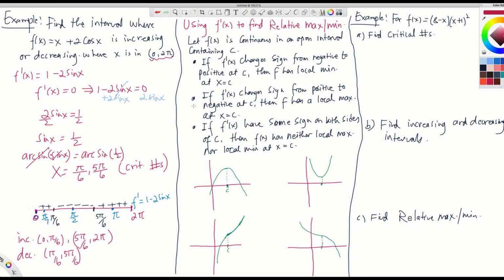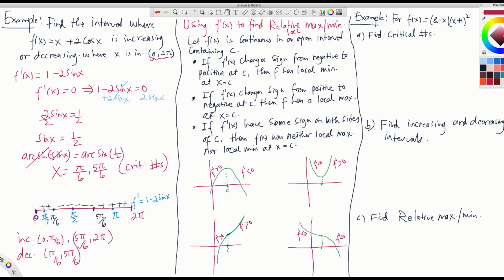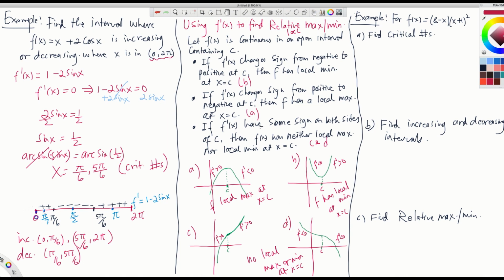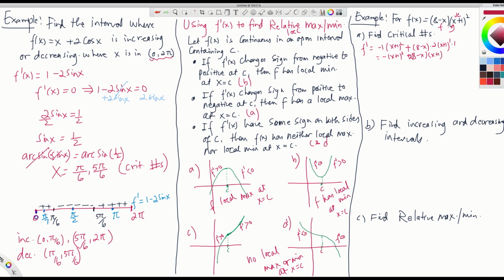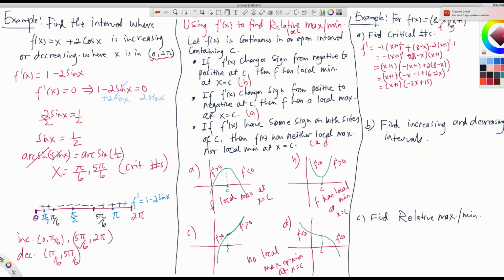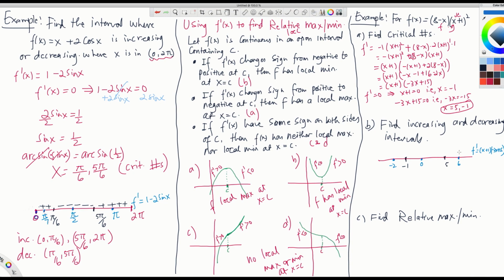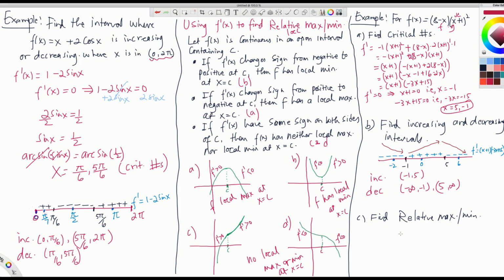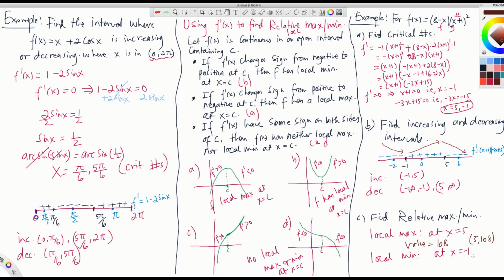V65 First Derivative test 1